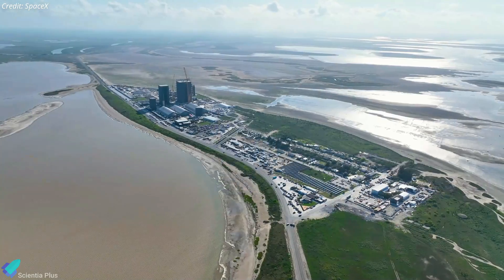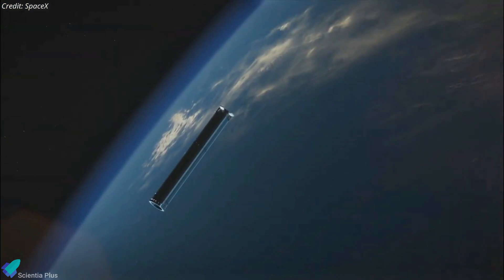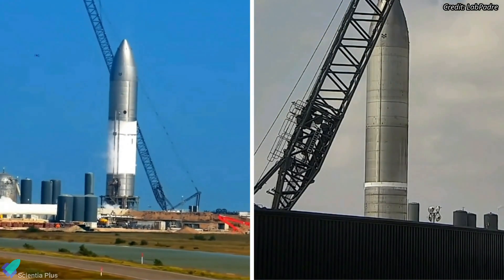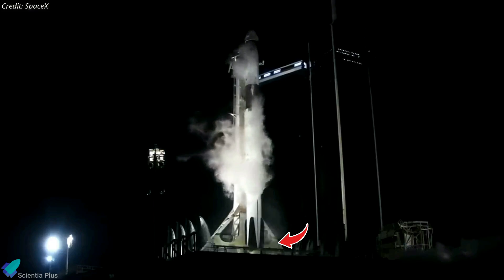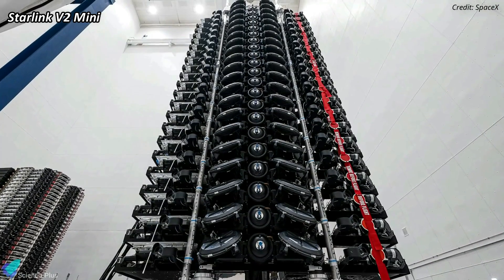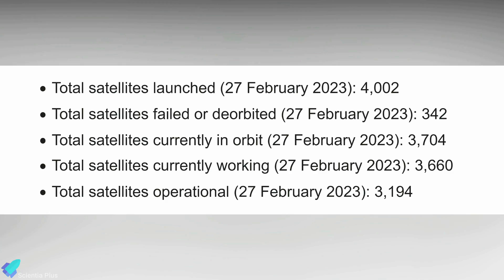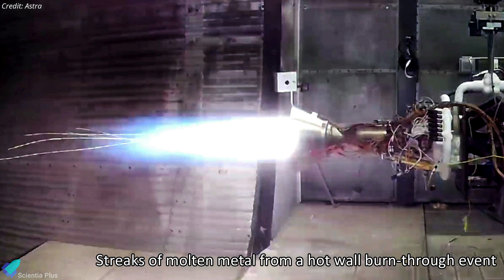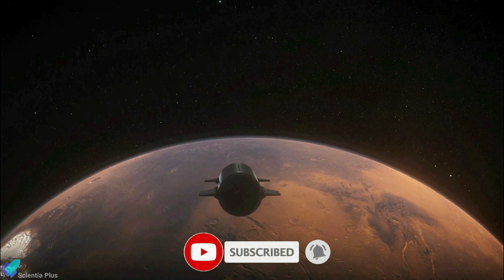Major Starship Raptor Engine Tests Revealed, Crew-6 at ISS Despite Issues, Starlink V2 Mini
SpaceX starship orbital launch attempt this month, waiting for FAA launch license. Raptor engine test plans revealed by Elon Musk. Staraship-25 & Starship-26 pre-launch tests.

SpaceX launched Crew-6 astronaut mission to the space station for NASA. SpaceX launched the first batch of second-generation Starlink internet satellites, V2 Mini. NASA's water-probing satellite appears to be in trouble. Conclusion of Astra space Tropics-1 mishap investigation.

Scripted on 02nd March 2023

00:00 Starship Updates
03:49 NASA-SpaceX Crew 6 Launch + Issues
06:06 Starlink V2 Mini Launch + Features
08:02 Astra Rocket 3.3: Why the Rocket Failed?
09:21 A NASA Satellites Is In Trouble

Image Credits:
SpaceX
RGV Aerial Photography
Starship Gazer
Cosmic Perspective
Airbus
Astra
NASA

Video Credits:
SpaceX
LabPadre
C-bass Productions
UMich PEPL
Astra
NASA